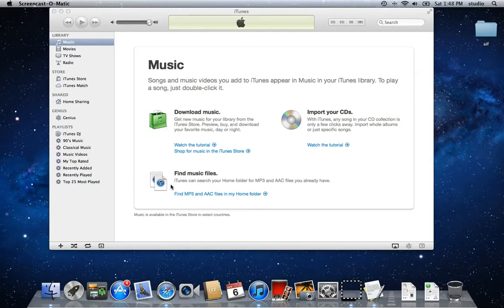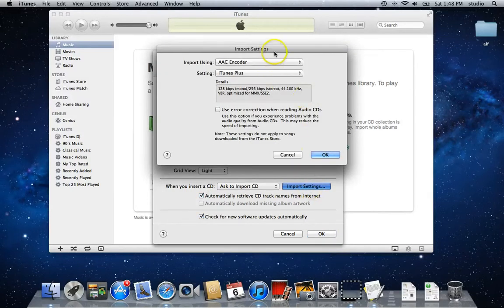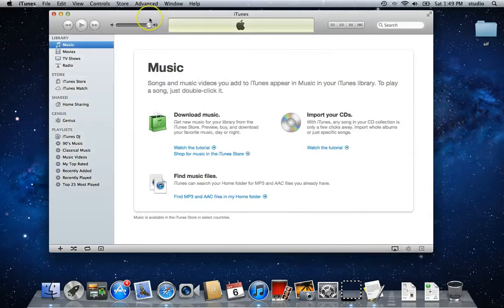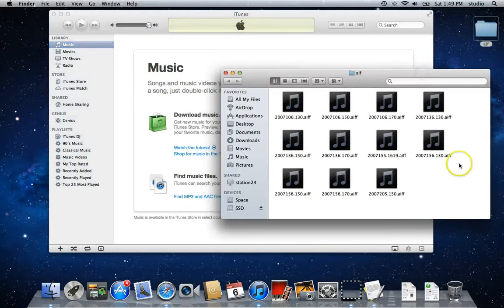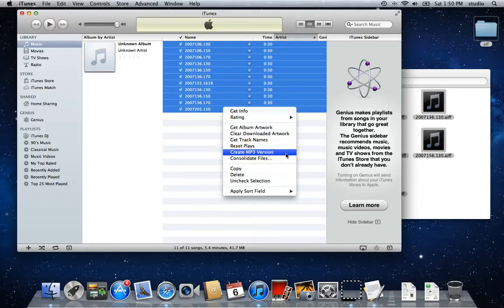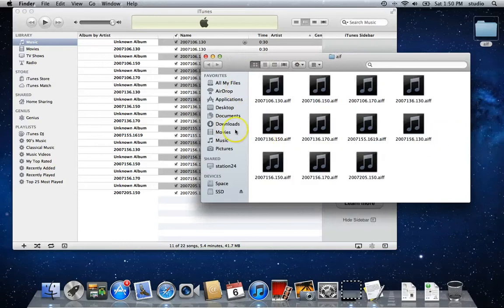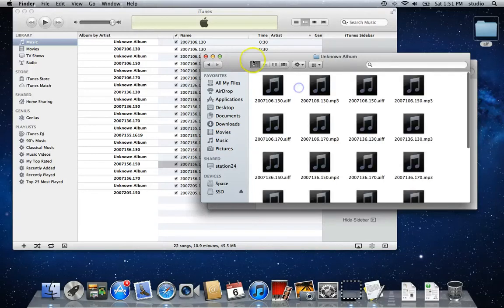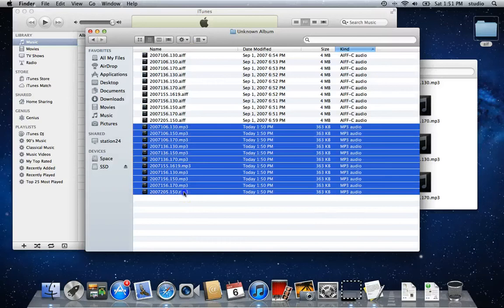How to Conversion Audio Files on iTunes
This was created for instructors that need to know how to quickly and easily convert .aiff or .wav files into .mp3 files for easy upload and playback by their students in a learning environment such as Moodle. While this demonstration is done on a Mac, windows users can follow along if they have iTunes installed.

Hoe om Gesprek Audio lêers op iTunes
كيفية تحويل الملفات الصوتية على اي تيون
কিভাবে রূপান্তর অডিও ফাইল iTunes এ
如何转换音频文件上的iTunes
Hoe te Conversie Audio Bestanden op iTunes
Comment conversion de fichiers audio sur iTunes
Wie Konvertierung von Audiodateien auf iTunes
कैसे रूपांतरण ऑडियो फाइलों को आईट्यून्स पर
どのように変換オーディオファイルをiTunesで
Como arquivos de áudio Conversão no iTunes
Как преобразования аудиофайлов на ITunes
Cómo Conversión de archivos de audio en iTunes
Nasıl Dönüşüm Ses Dosyaları iTunes